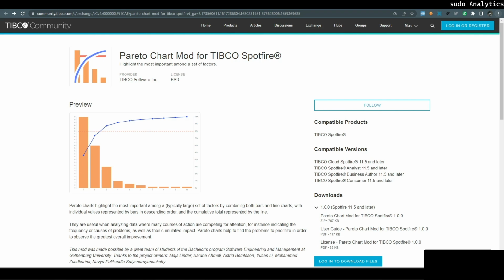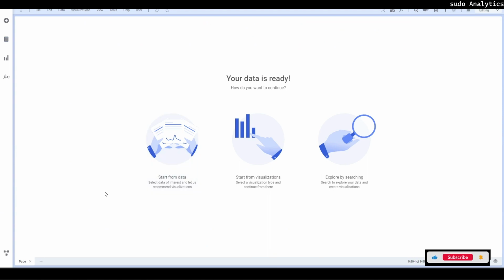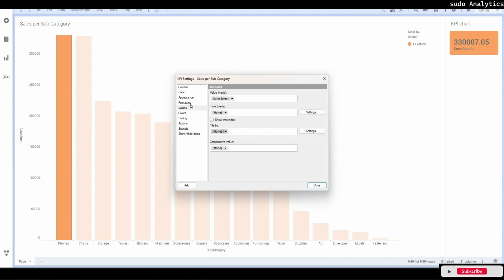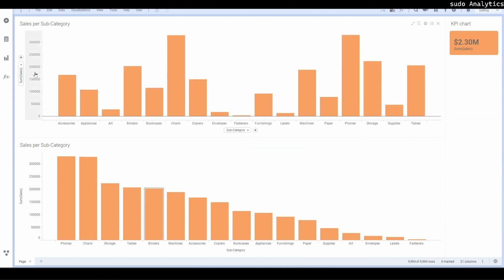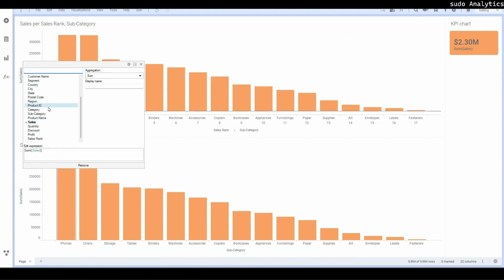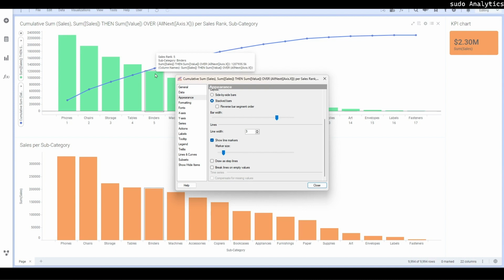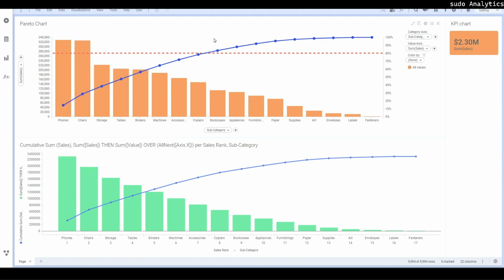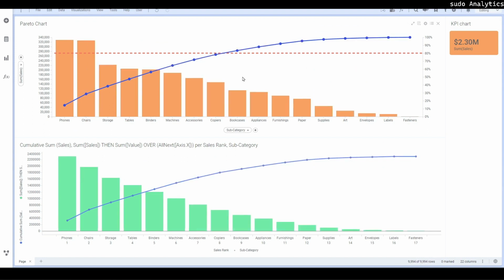Pareto Chart in Spotfire with or without Mods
TIBCO Community have a latest member - Pareto Chart Mod.
We tried it to create a quick analysis using this Mod and compared with traditional approach.